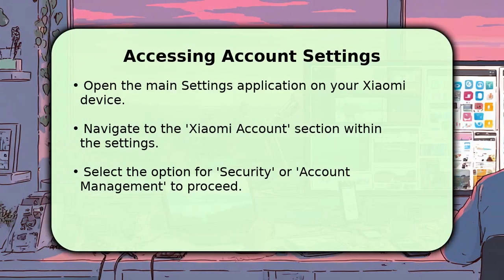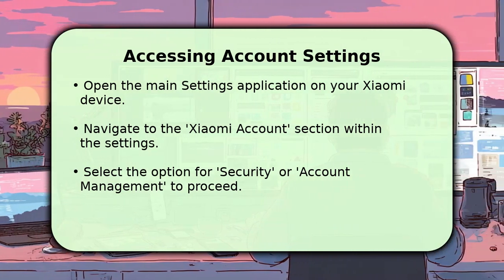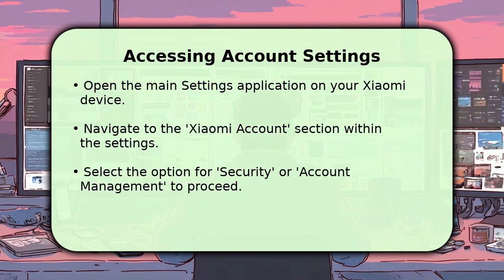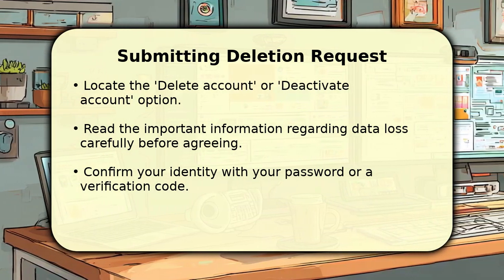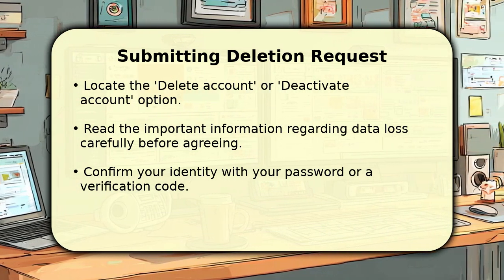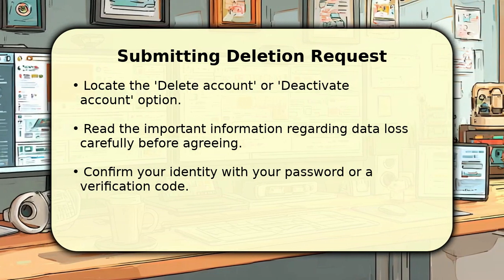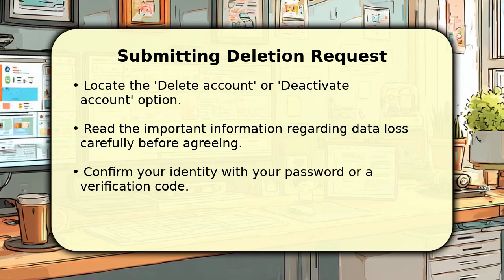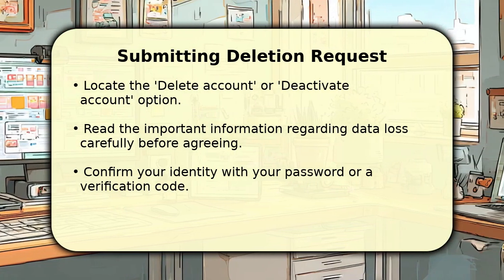How to Delete a Xiaomi Account 2025 - Full Guide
▸ :^) Need to delete your Xiaomi account in 2025? This comprehensive, full guide provides a step-by-step walkthrough on how to permanently delete a Xiaomi account, ensuring you successfully close your account with confidence. In this detailed tutorial, you will learn the exact process to initiate account deletion, understand what data is affected, and discover crucial steps to take before proceeding. Whether you're seeking to enhance your privacy, switch devices, or simply no longer require your Xiaomi services, this video offers clear, easy-to-follow instructions. Gain the knowledge to navigate the account closure process smoothly and effectively in 2025.